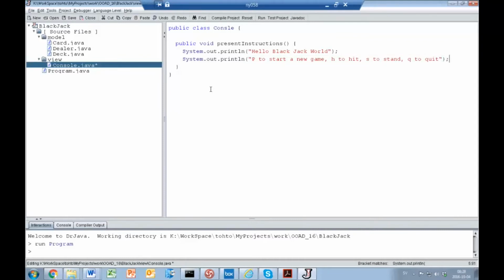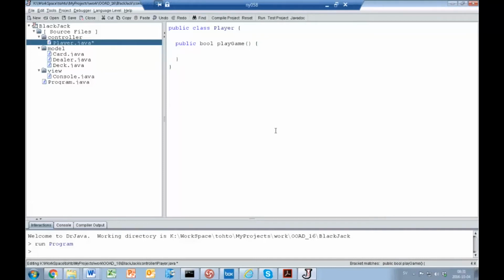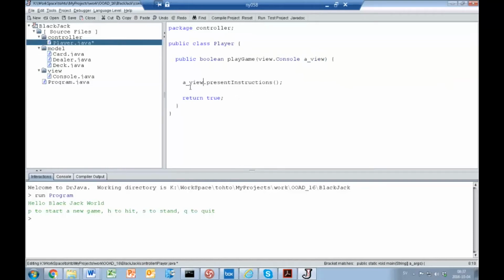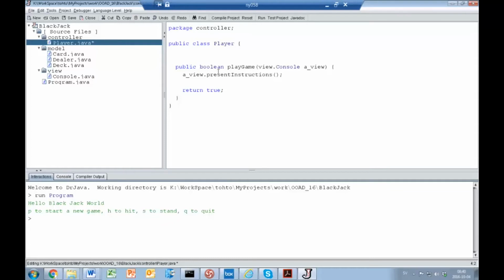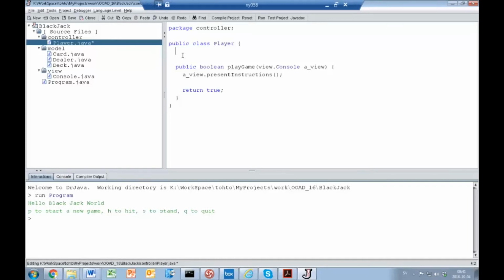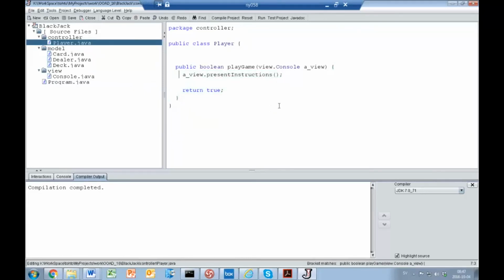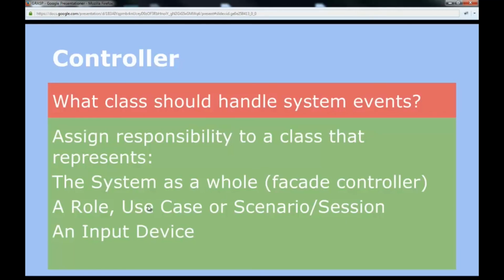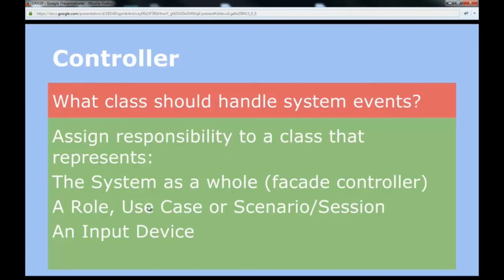OOA/D GASP Controller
Implementation of the GRASP Controller in a Black Jack Game